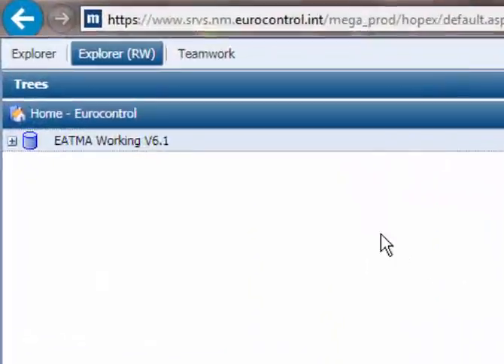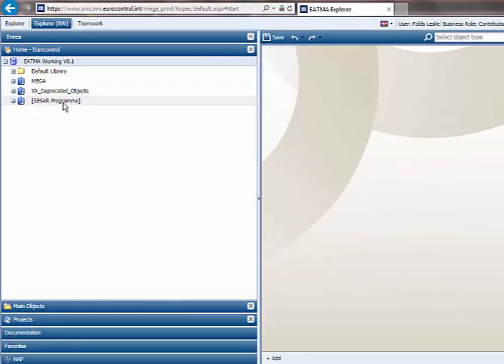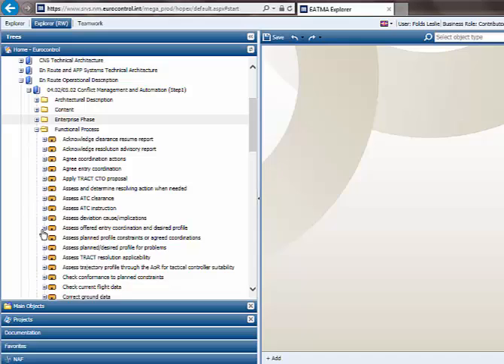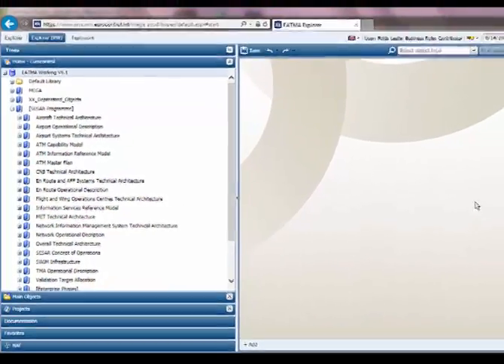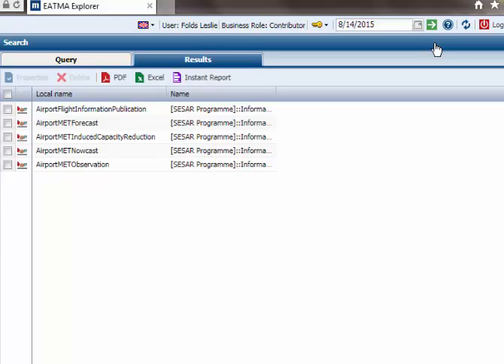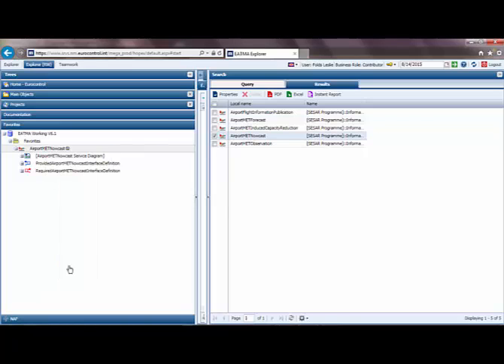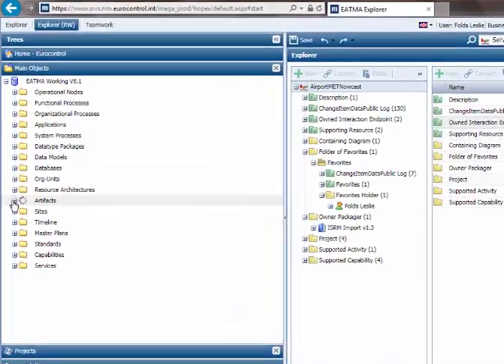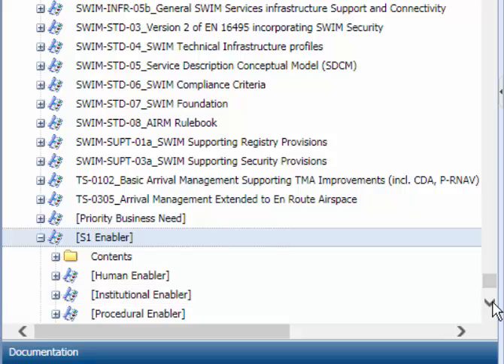02 Explore Training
Exploring EATMA